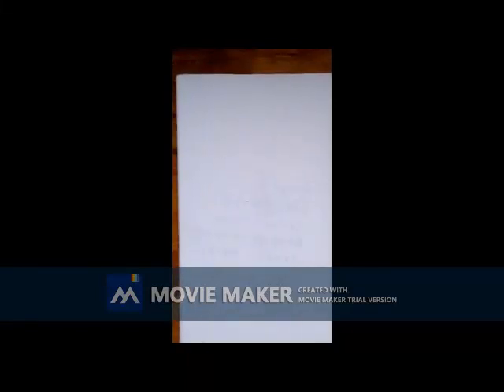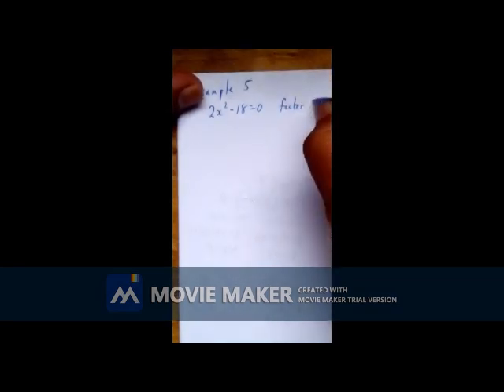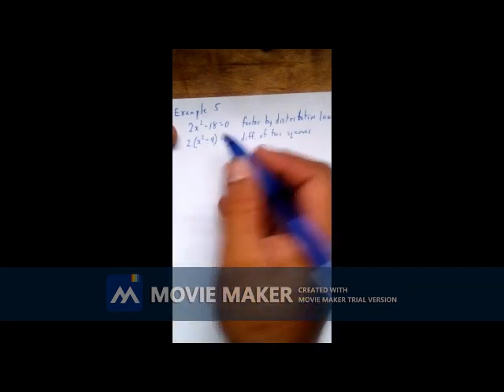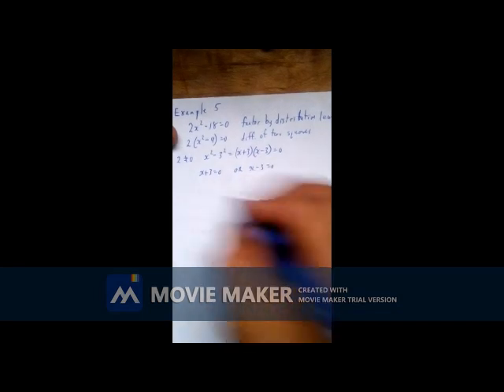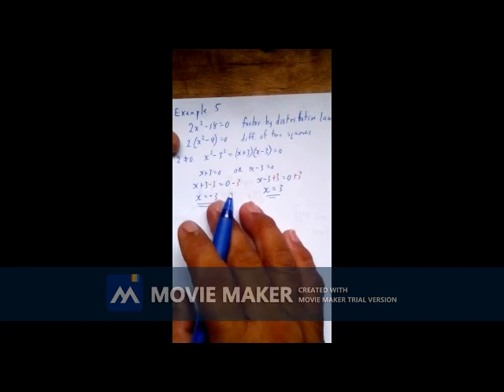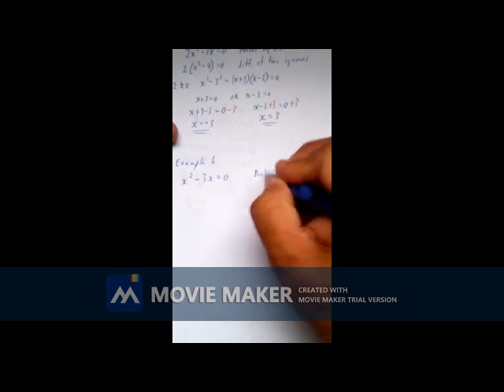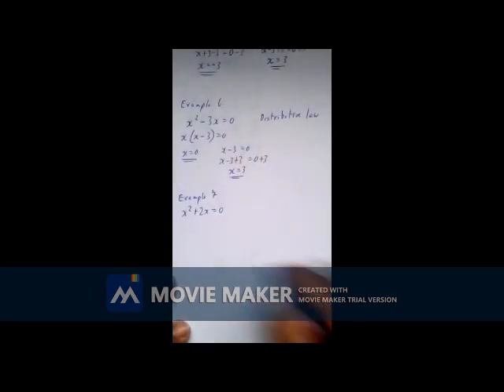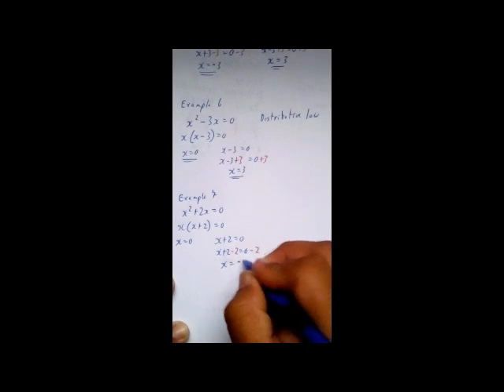Solve quadratic equations sample 2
I love TopView Video Uploader, it made a perfect video.